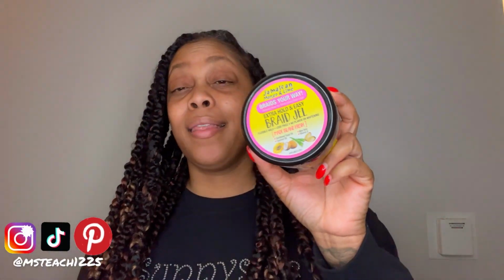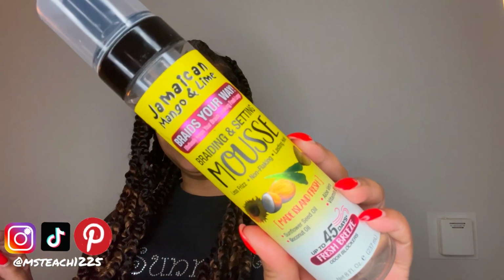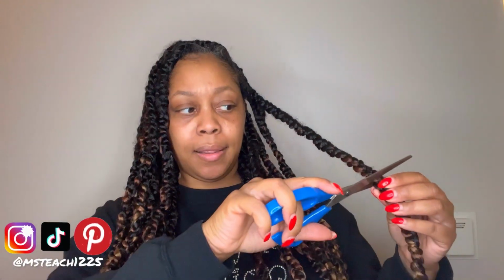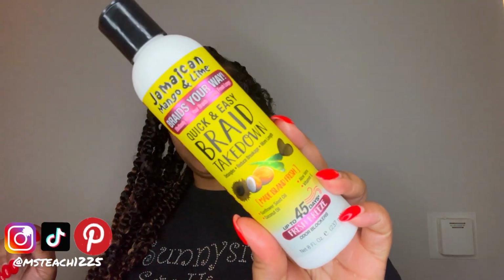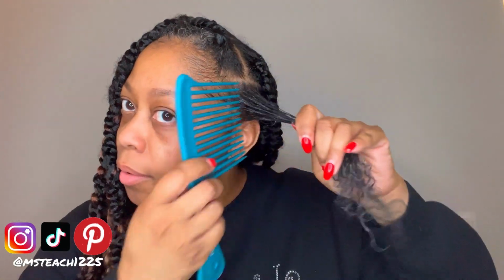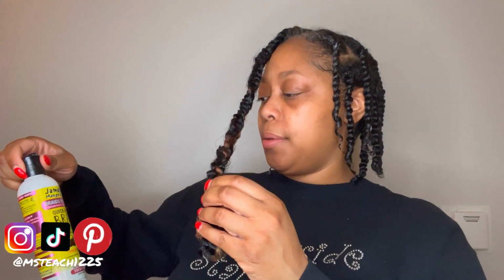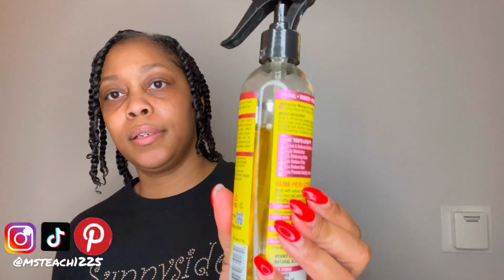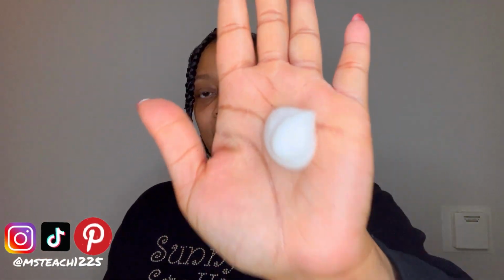Braid Takedown & Review of the New Jamaican Mango and Lime Braids Your Way Line